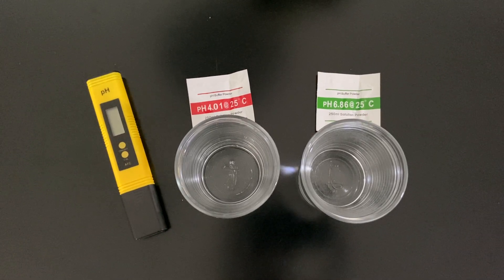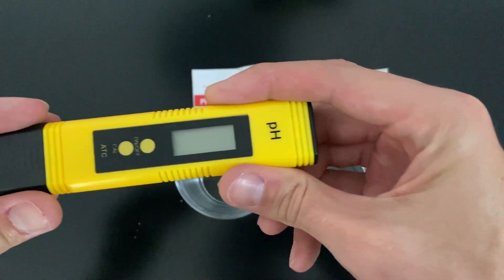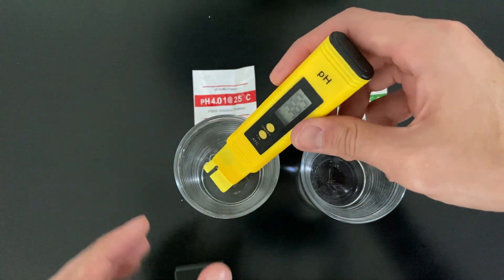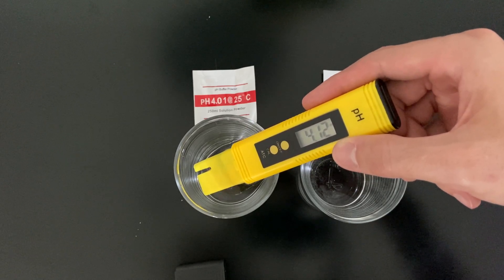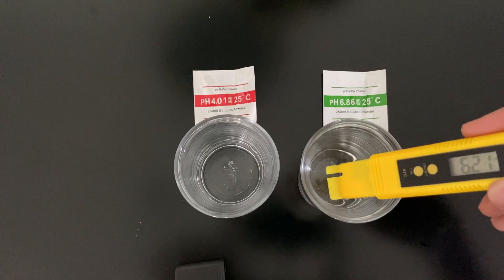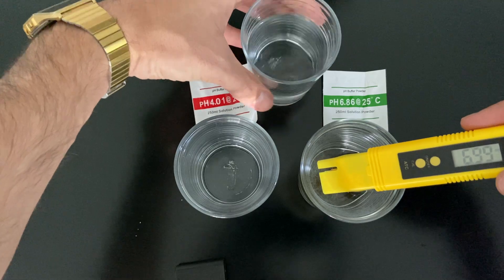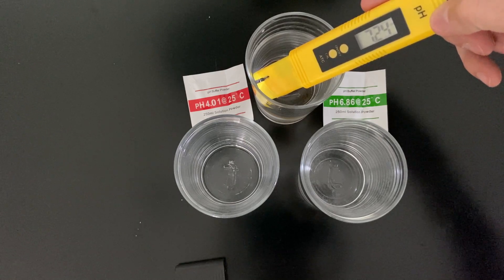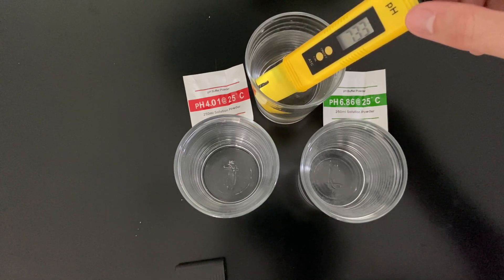DIGITAL PH METER REVIEW | WE CALIBRATE AND TESTED THE SHOPEE DIGITAL PH METER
Welcome to another video on our channel.

Today we are going to show you the calibration and test of the DIGITAL PH METER that I bought at SHOPEE.

A very interesting product for those who have an aquarium, swimming pool, and also for those who are concerned with the pH of the water they ingest daily.

I'll leave some technical features here in the video description for you.

Technical features:
- Material: Plastic;
- Works with 2 LR44 batteries (already included);
- Measuring range of 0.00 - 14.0 pH;
- Resolution: 0.01 pH;
- Operates in temperatures from 0°C - 60°C
- Precision: +/- 0.01 pH;
- Dimensions: 153 x 29 x 16mm;
- Weight: 52g;

Box includes:
- 01 DIGITAL PH METER;
- 01 Quick Guide;
- 01 Protection box (plastic);
- 01 6.86 pH solution for instrument calibration;
- 01 4.01 pH solution for instrument calibration;
- 02 LR44 Batteries (already installed);

Thanks!

Grobs.